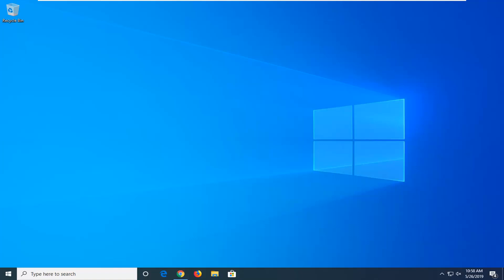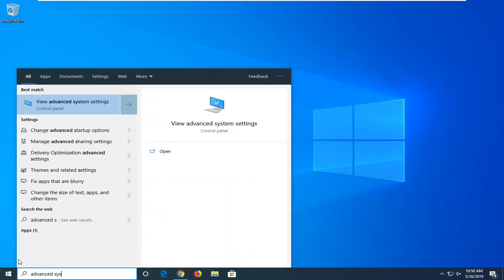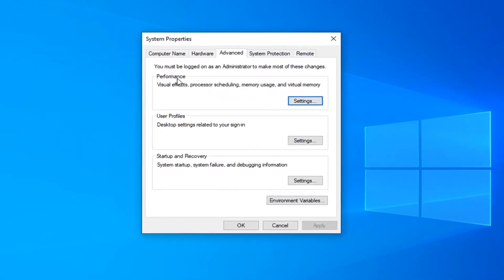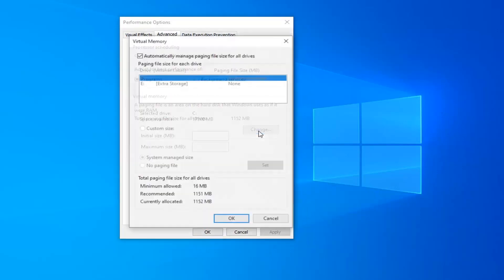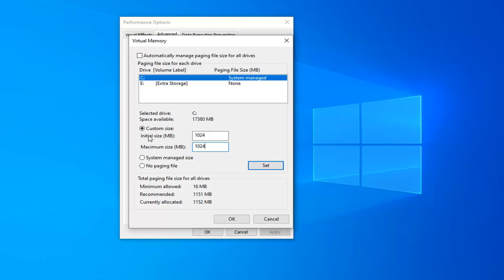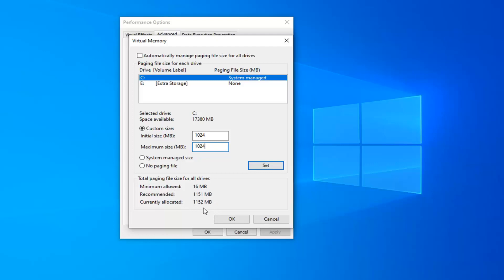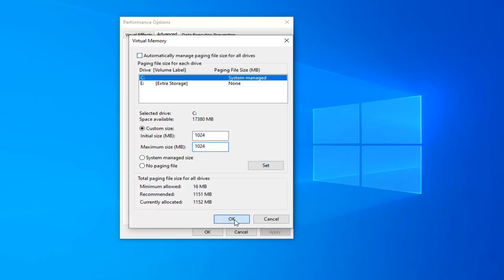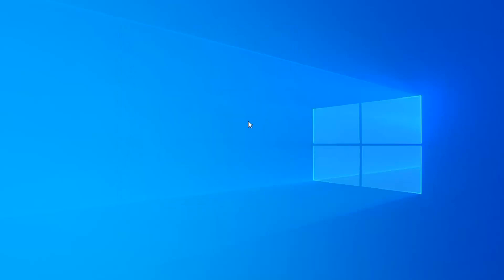How to Fix "Not Enough Memory to Open This Page" Google Chrome Error [Tutorial]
Some Chrome tabs might display a “Not enough memory to open this page” error message when users try to open a specific webpage. Consequently, the page doesn’t open in the browser. That error message usually means that there isn’t enough free RAM to open a webpage, which might include extensive multimedia elements such as videos, animations, etc.

An alternative error message states, Google Chrome ran out of memory while trying to display this page. These are a few resolutions that might fix those Chrome errors.

The “Not enough memory to open this page” error message also states, “Try closing other tabs or programs to free up memory.” Closing tabs and browser extensions as suggested will free up RAM for the page tab the browser doesn’t display. So close all other open page tabs in Google Chrome, and then turn off the browser’s extensions as follows.

Issues addressed in this tutorial:
not enough memory to open this page
not enough memory to open this page chrome error
not enough memory to open this page chrome
not enough memory to open this page google chrome
not enough memory to open this page windows 10
not enough memory to open this page fix
not enough memory to open this page error
not enough memory to open this page in chrome
google chrome not enough memory to open this page